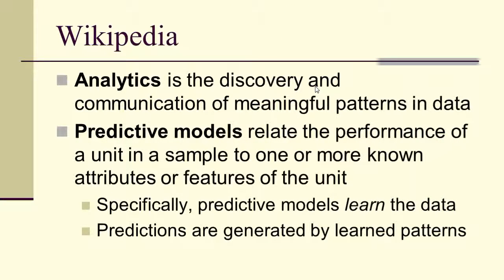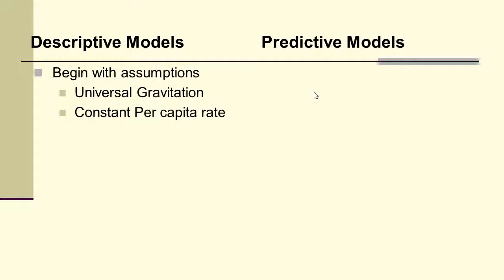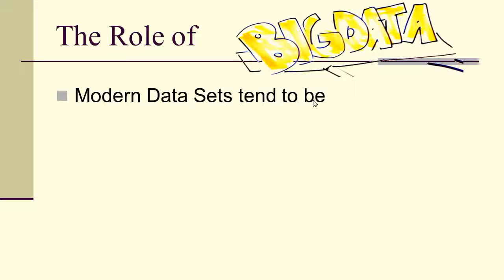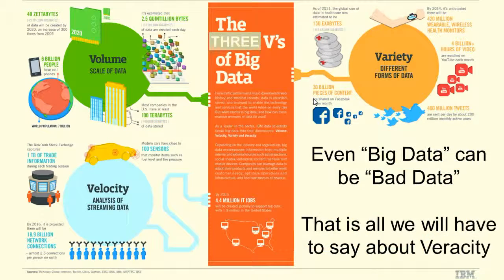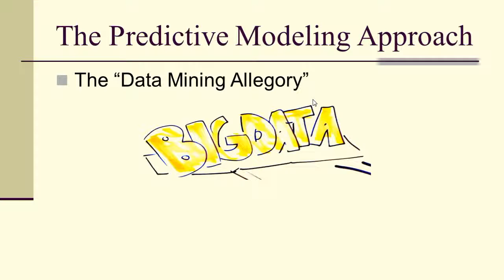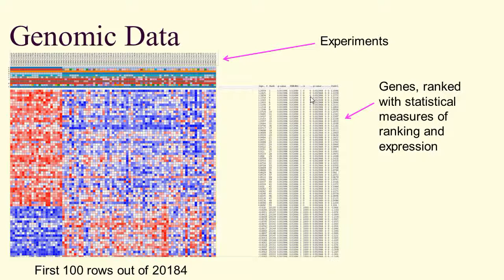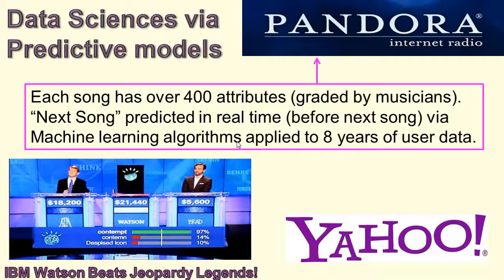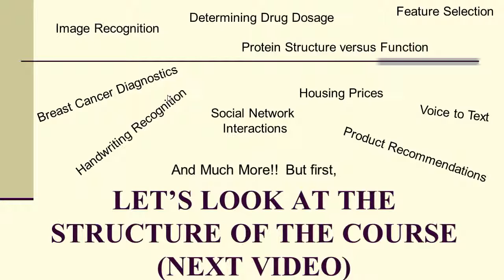Course Introduction: Analytics and Predictive Modeling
An introduction to the ETSU MATH 5830 "Analytics and Predictive Modeling" course, an introductory data sciences course that focuses on "Big Data."